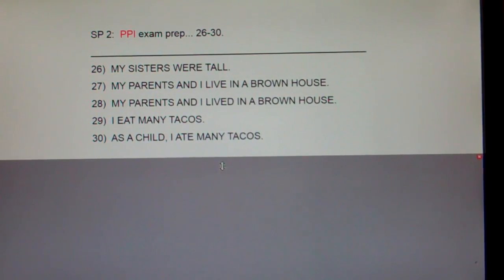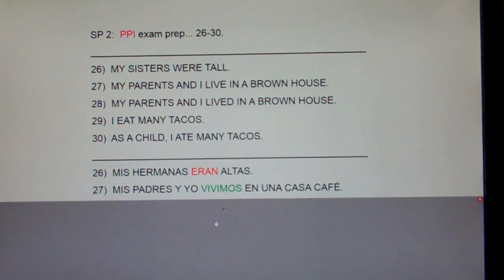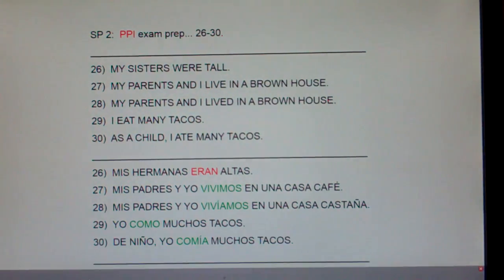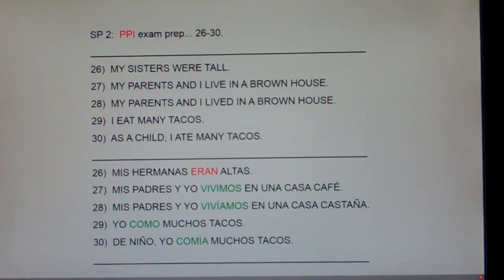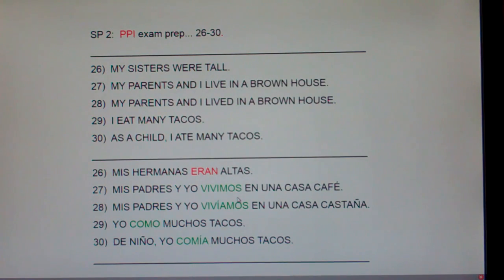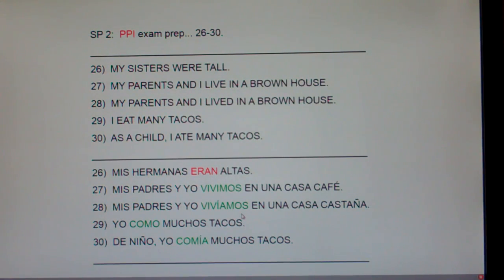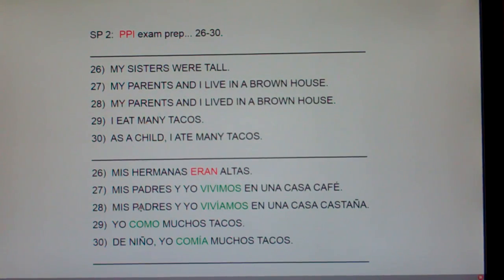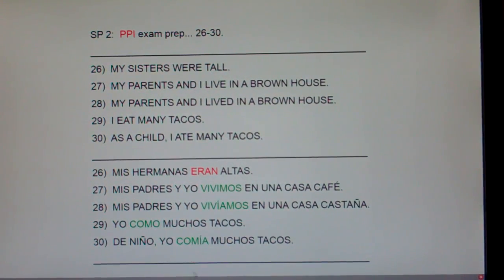2 PPI exam prep 26-30: My sisters were tall...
My parents and I live in a brown house.  My parents and I lived in a brown house.  I eat many tacos.  As a child, I ate many tacos.